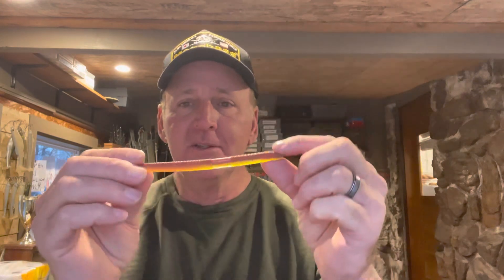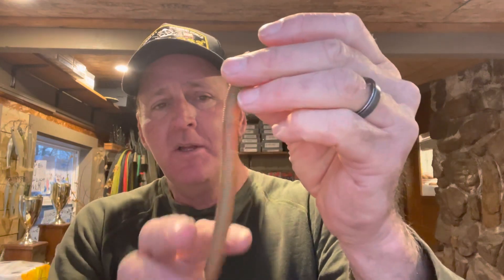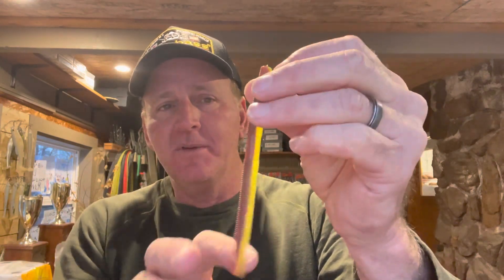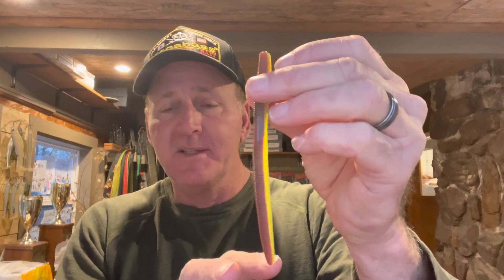How To Rig And Fish A Soft Stickbait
Randy give tips and advice for fishing a soft stick bait…angling